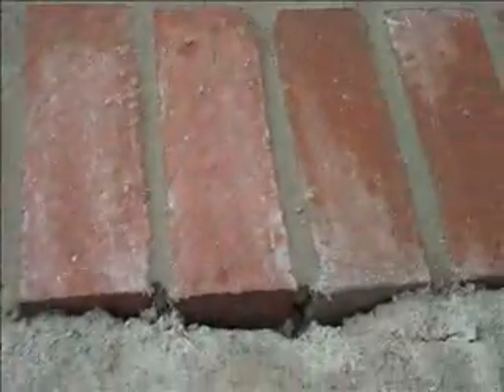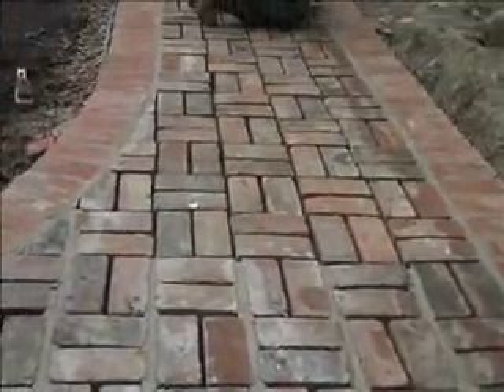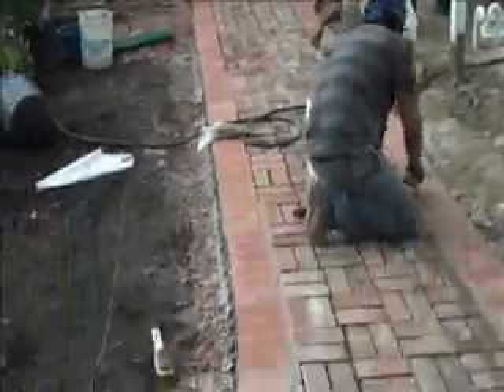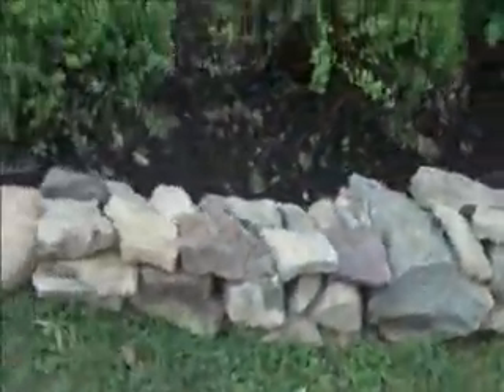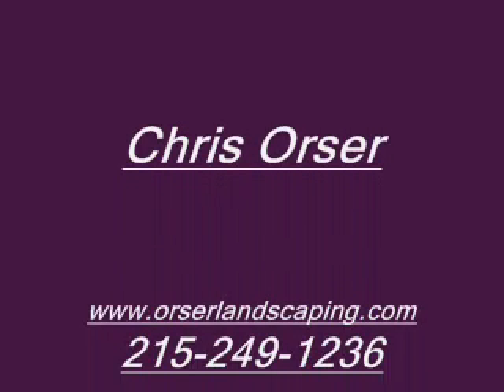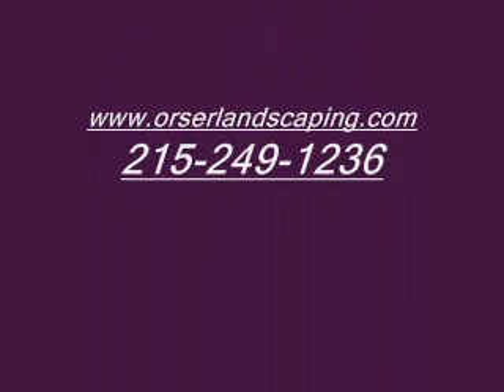Stone-Wall-Planting.Bucks County, PA Doylestown, PA Area : orserlandscaping.com